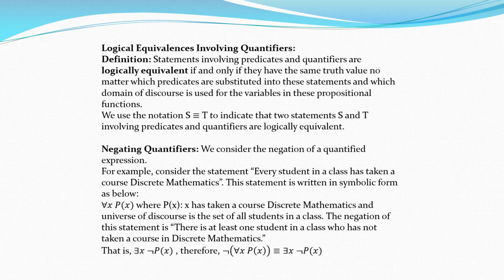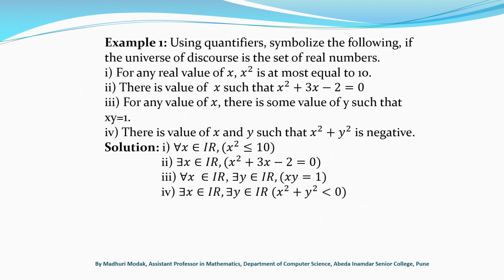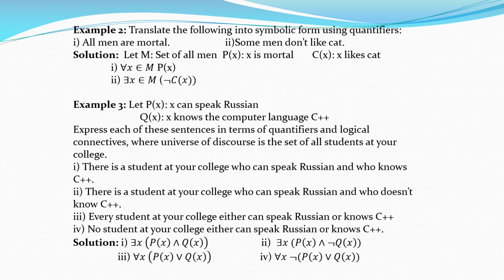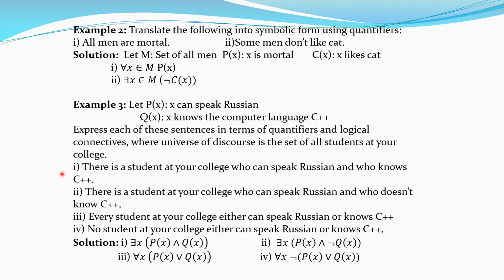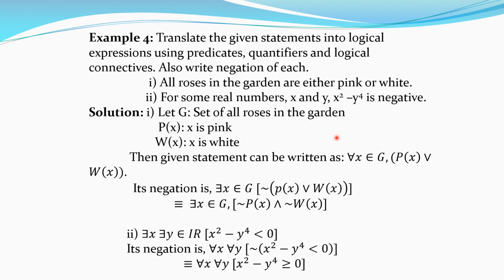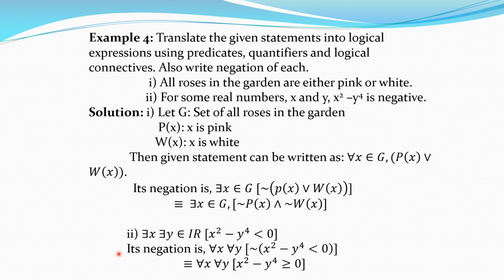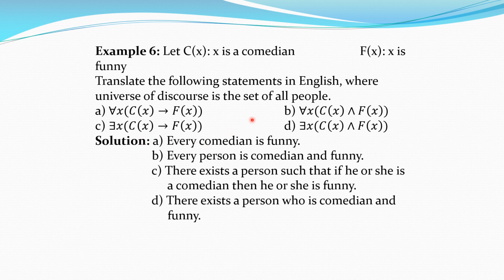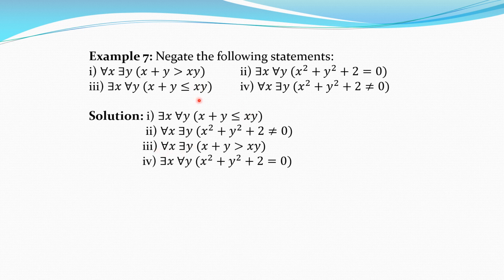5. Predicates & Quantifiers Part II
Predicates & Quantifiers Part II